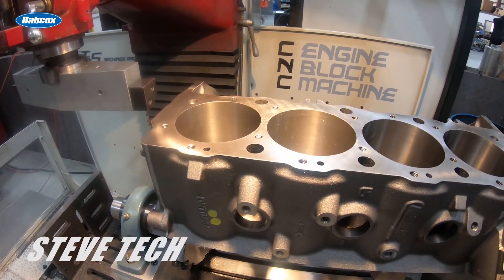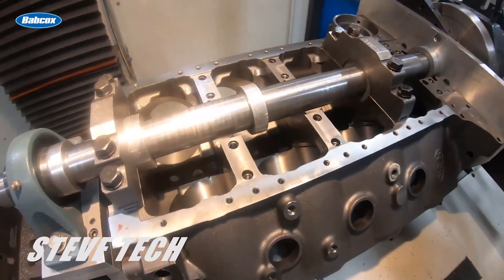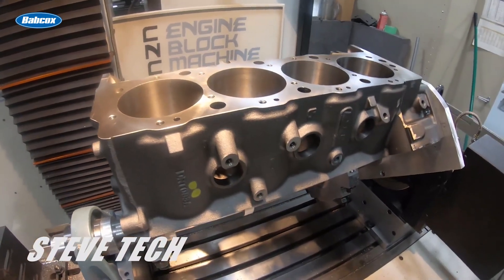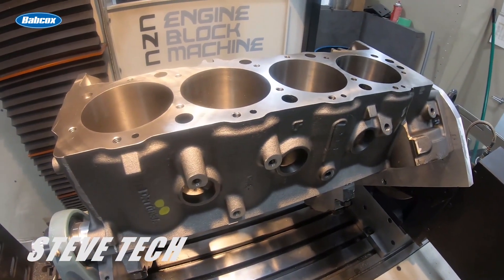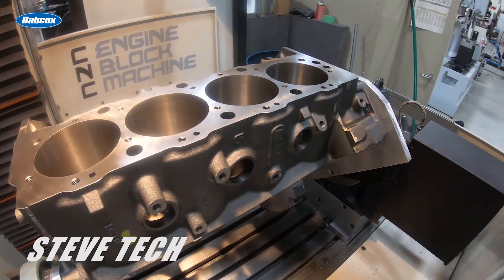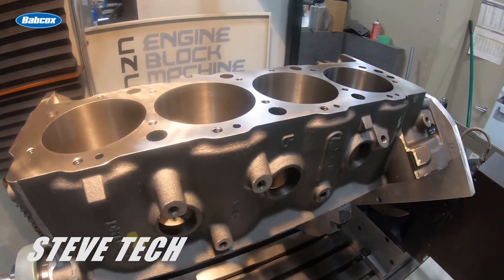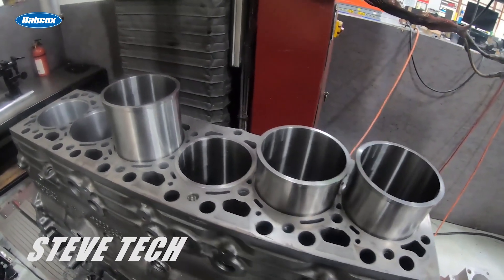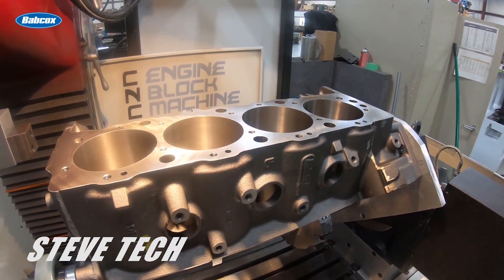Engine Block Resurfacing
No matter whether you have an old or brand new engine block and cylinder head, resurfacing the decks on those components is vital to getting high performance out of your engine. Steve Morris tells you all you need to know in this episode of Steve Tech.